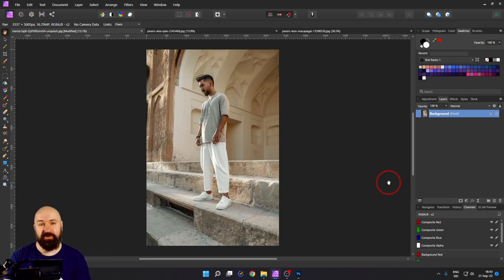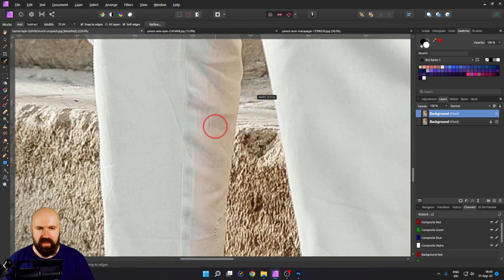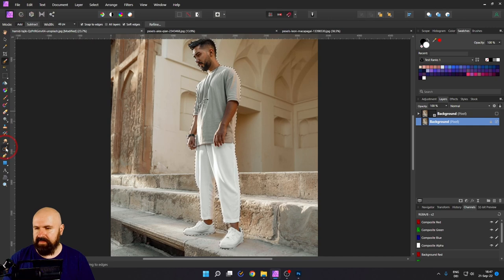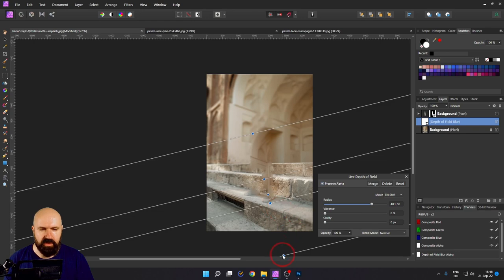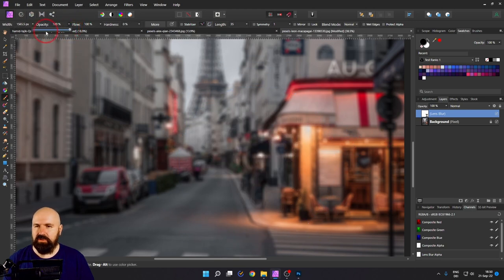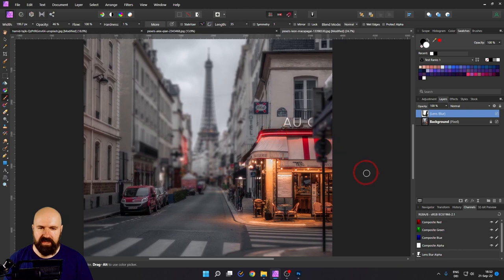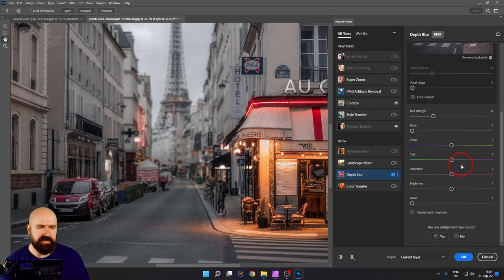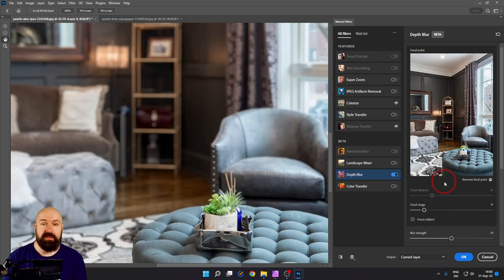Create BETTER FAKE Depth of Field in Affinity Photo and Photoshop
Learn how you can create Depth of Field in Affinity Photo and Photoshop
In Affinity Photo i'm using masking and inpaint to create a seperation of Model and Background. Then we will use Depth of Field in a precisely controlled way to apply it only to the background. The result is stunning and close to real Depth of Field
In the Photoshop Method the Depth Blur Neural Filter is doing the work for us. Simulating Depth of Field based on a AI created Depth Map.

00:00 Intro
00:19 Affinity Photo DoF Method 1
03:44 Affinity Photo DoF Method 2
05:28 Photoshop Depth Blur Neural Filter